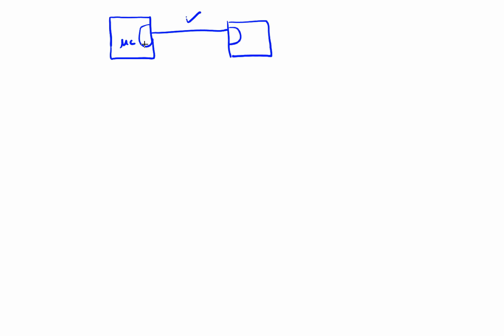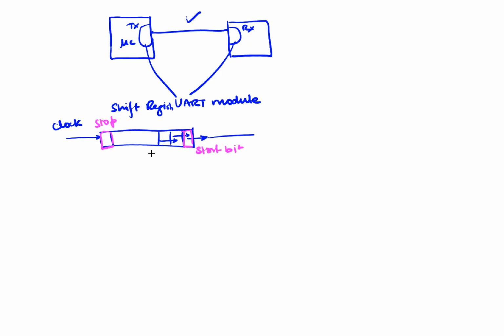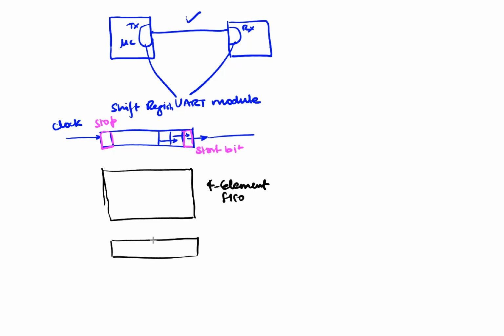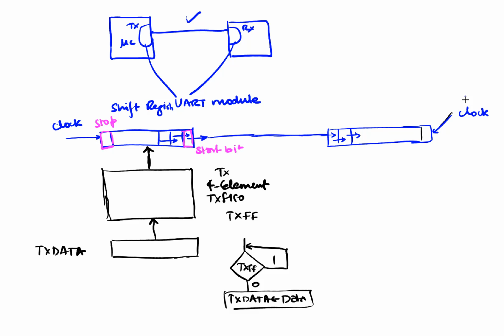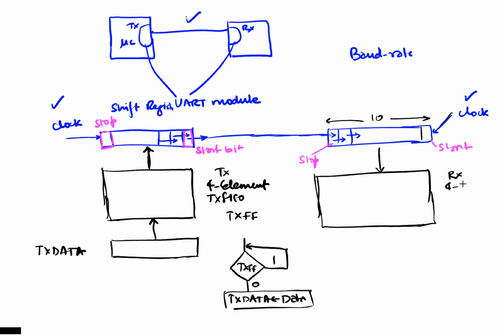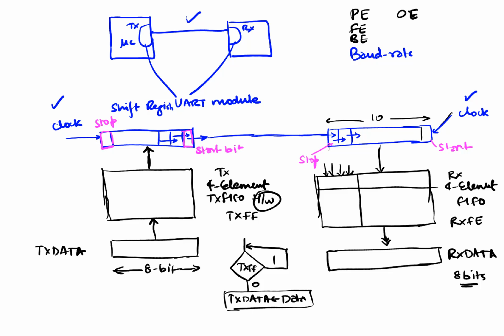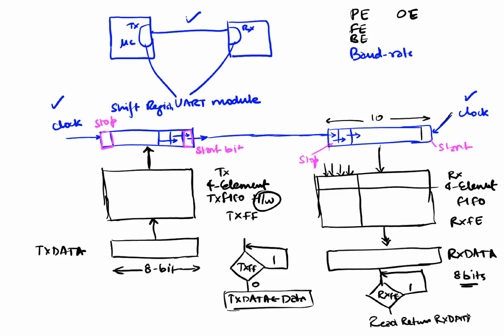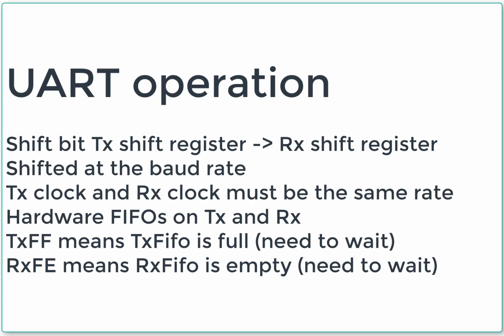Video 8.3.2. UART hardware has shift registers and FIFOs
In this video we discuss the Universal Asynchronous Receiver Transmitter (UART). The transmitter has a TXDATA register, a 4-element hardware FIFO, and a 10-bit shift register. The receiver has a 10 bit shift register, a 4-element hardware FIFO, and a RXDATA register. This video is part of the ebook